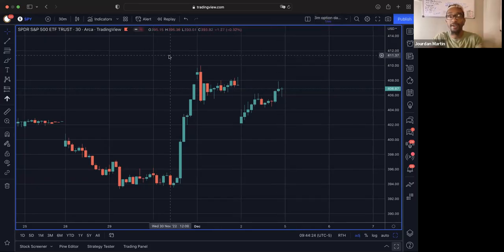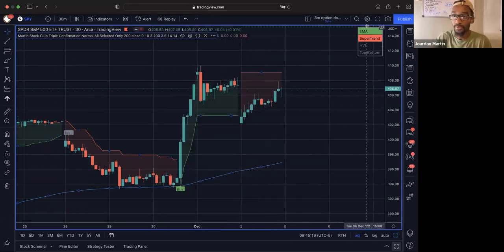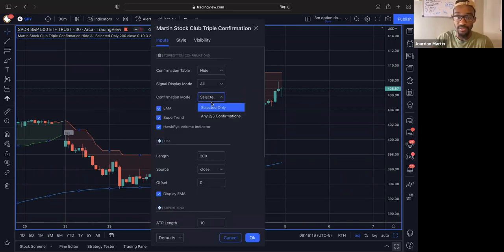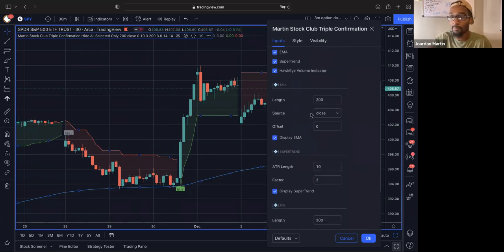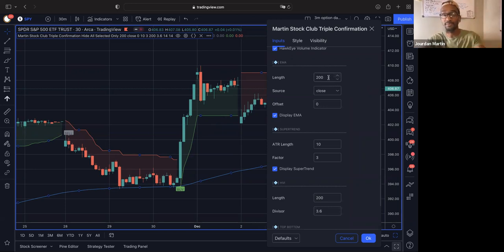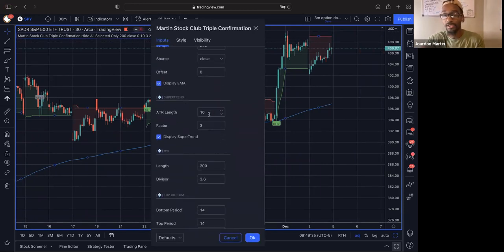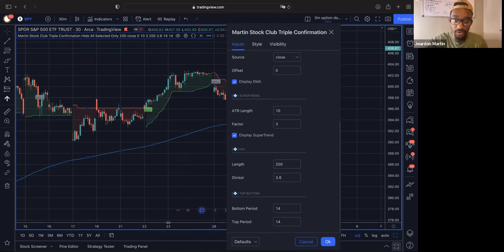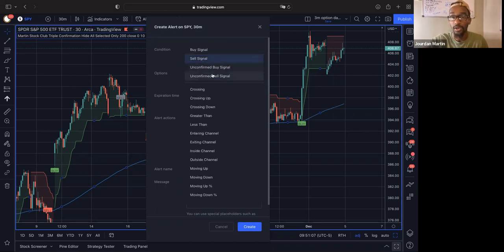Setting Up Your MSC Indicator